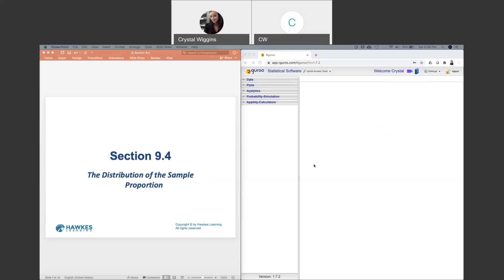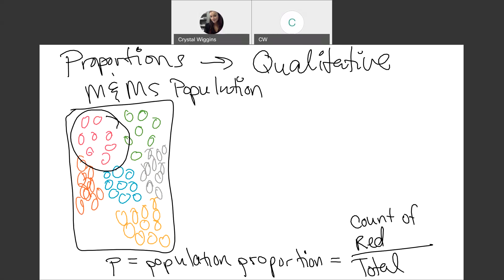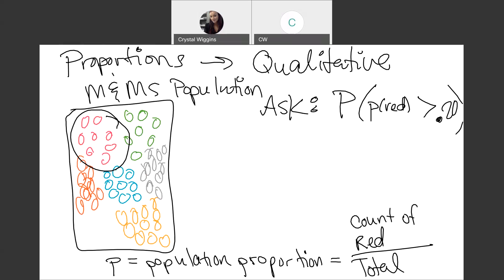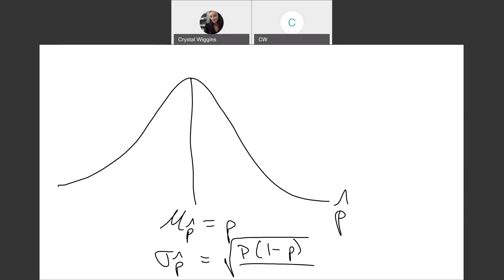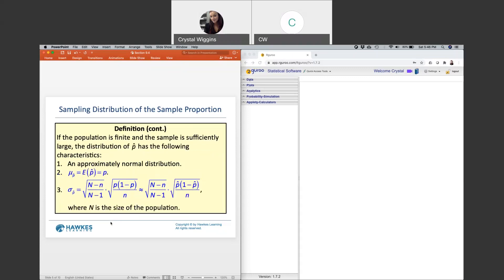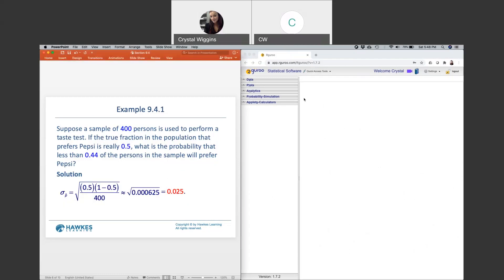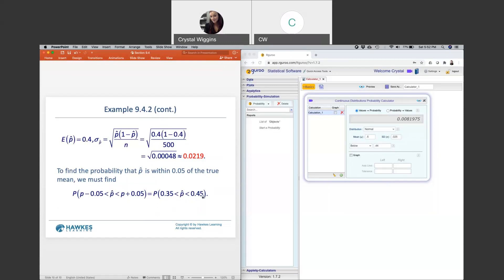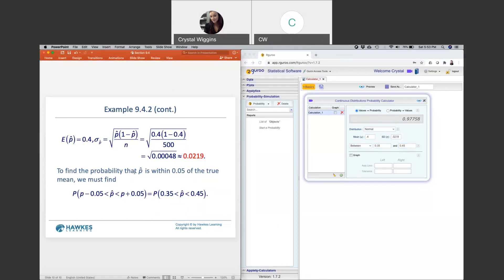Sampling Distributions for Proportions